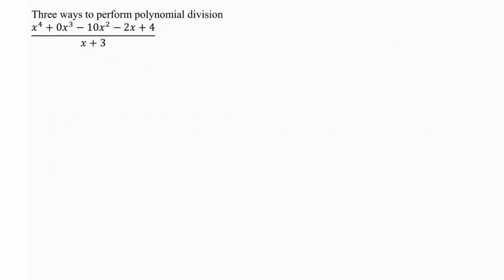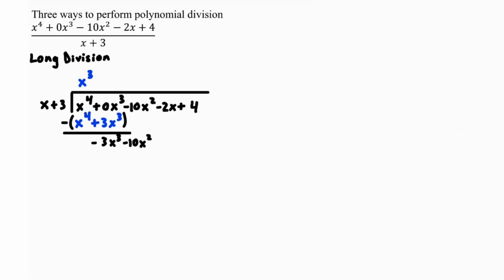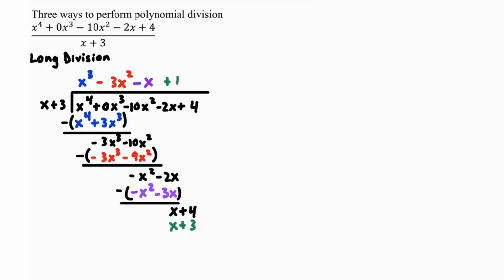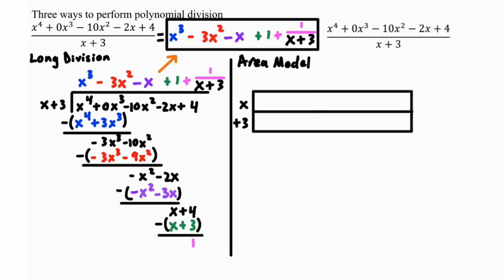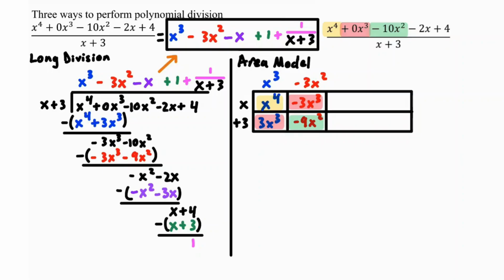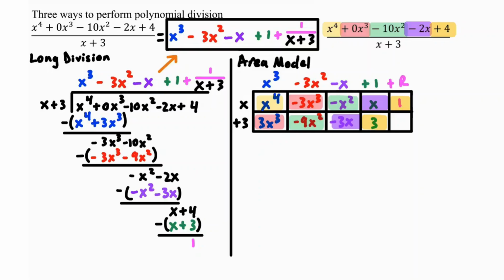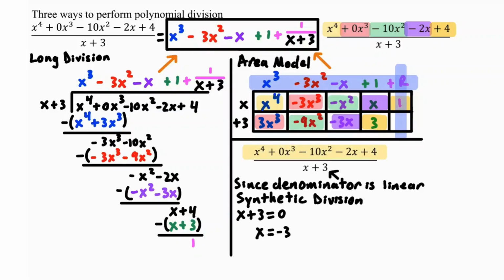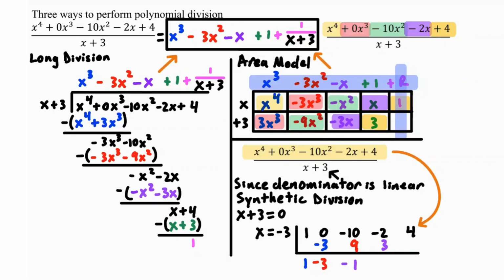Polynomial Division Explained: Long, Synthetic, and Area Model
Confused about polynomial division? 🤔
In this video, we break it down three different ways — long division, the area model, and synthetic division — so you can choose the method that makes the most sense to you!

You’ll learn:
• When to use each method
• How they’re connected
• Which one is fastest depending on the problem

Perfect for Algebra 2 and Precalculus students who want to stop memorizing steps and start understanding polynomial division. 📐✨

If you want, I can also write chapter timestamps or a shorts-friendly summary for this long-form video.